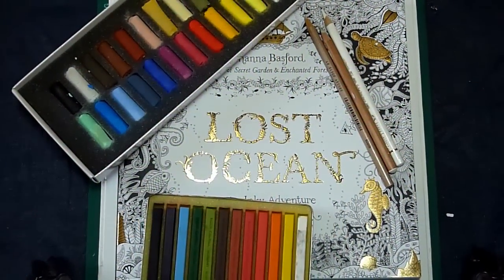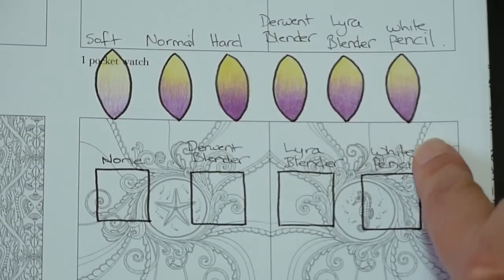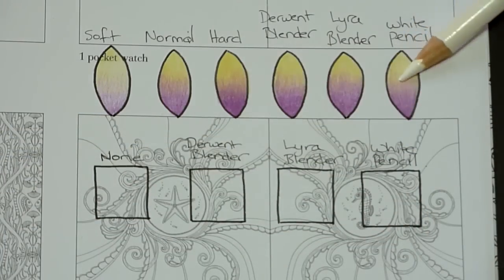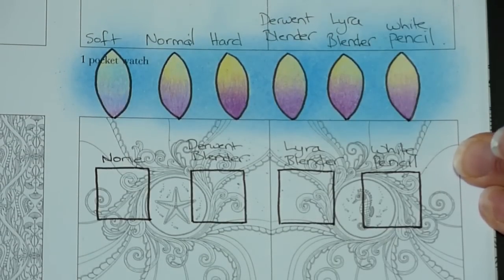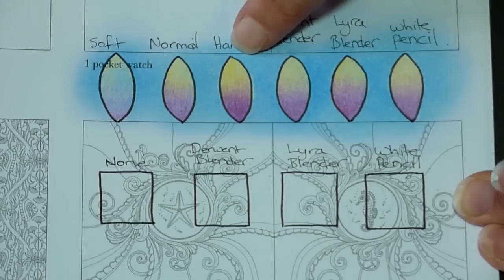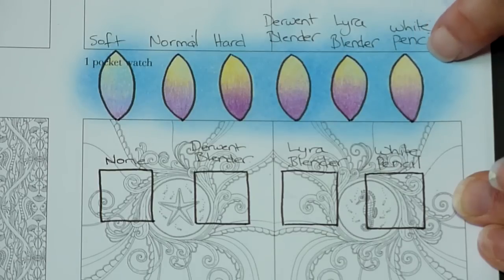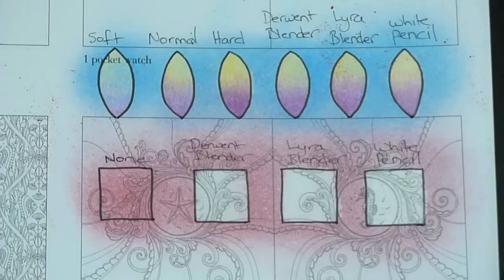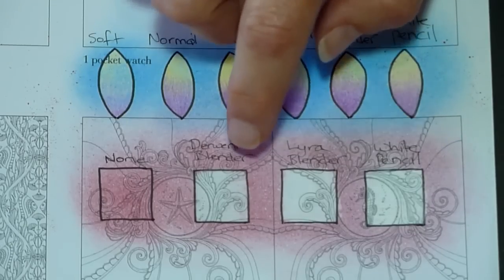Colouring Book Tutorial:Applying pastel OVER pencils.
What if you have already coloured your picture in pencil and you want to add a pastel background?  I demonstrate the pitfalls that you may encounter and how to prepare your drawing to preserve bright, uncontaminated colours under your pastels by using different methods to create a surface that resists pastel.